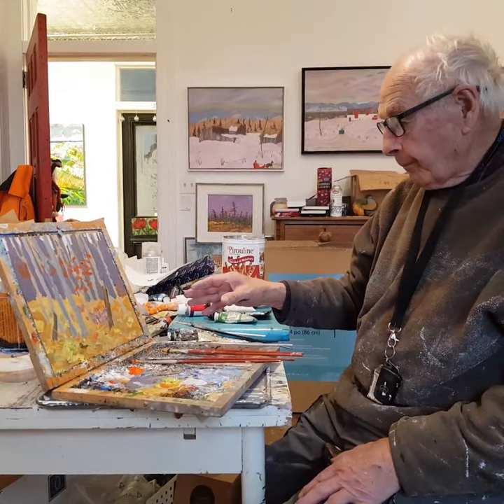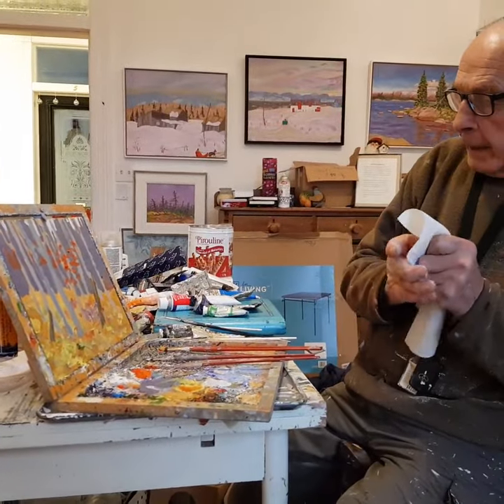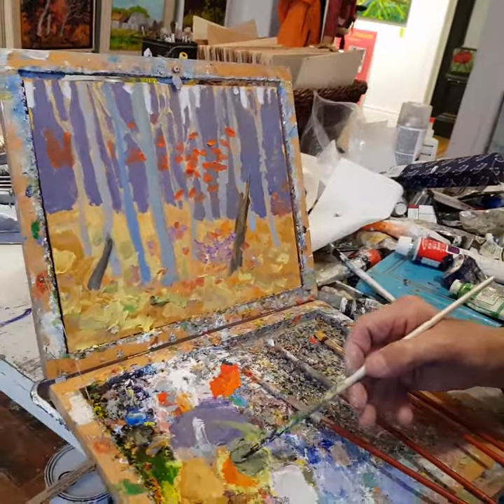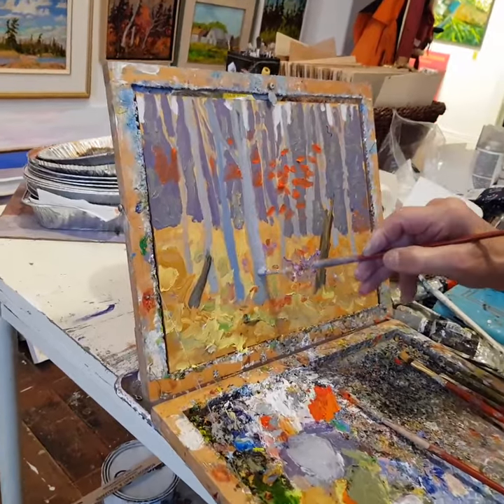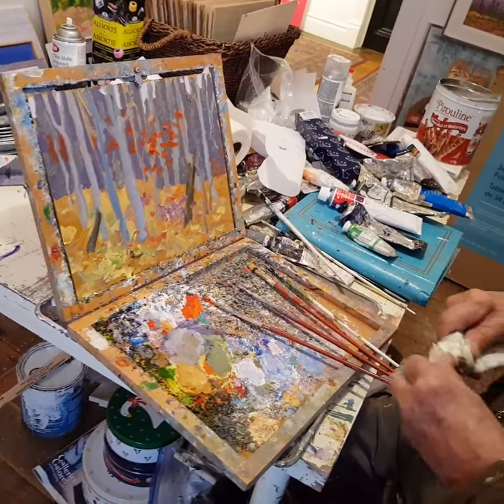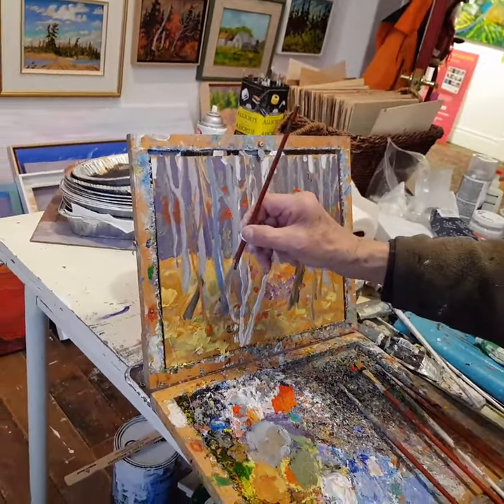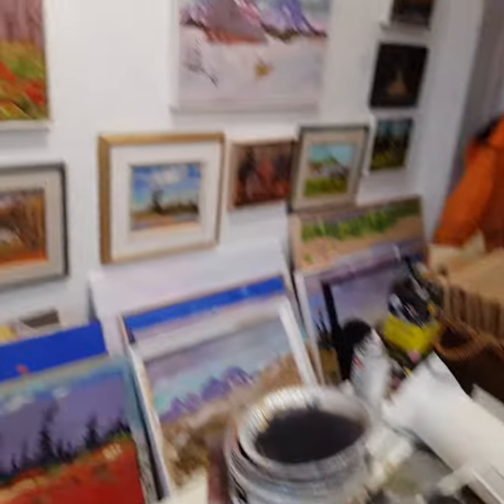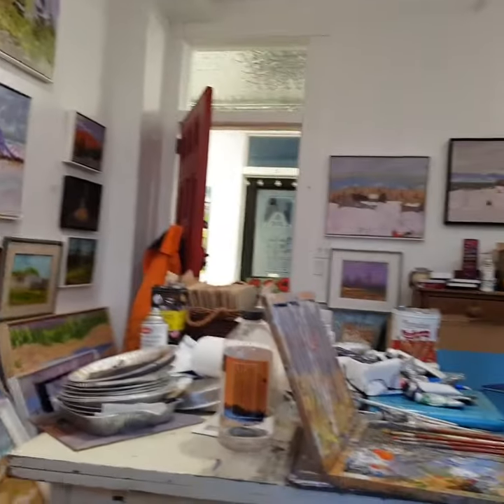Bill Franks Painting Demonstration, Tremont Studios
A demonstration by Dr. Bill Franks from his studio at the Tremont in Collingwood.